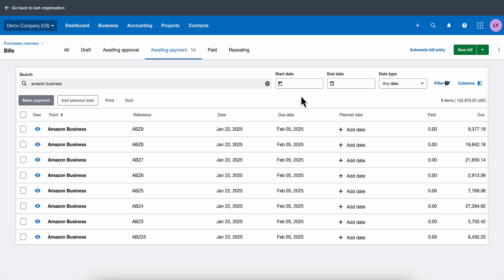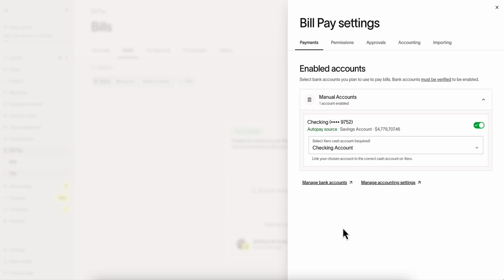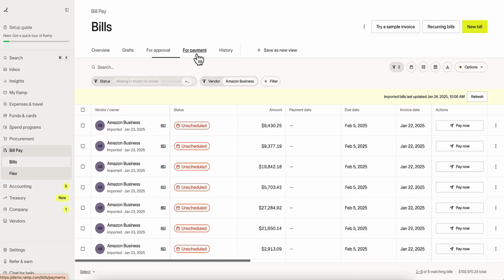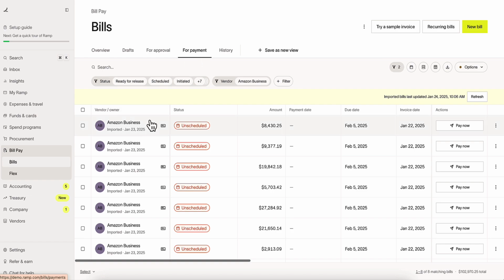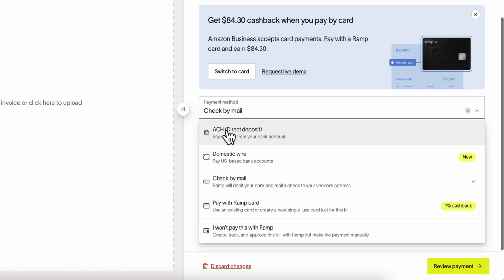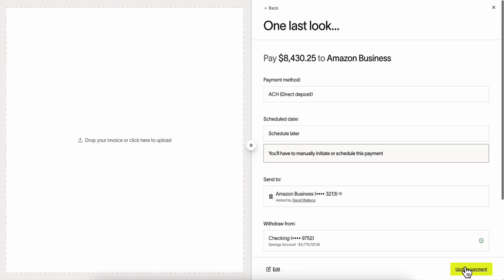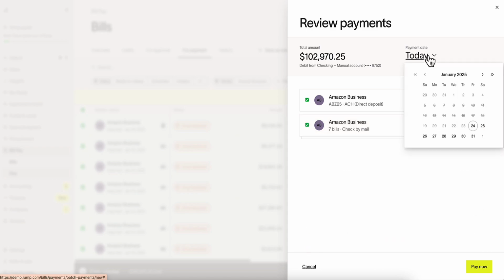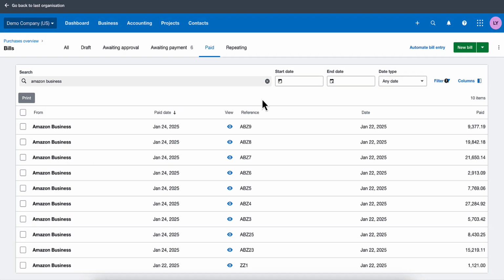Ramp Bill Pay Series: Import Bills - Xero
Ramp Bill Pay now imports bills directly from your accounting system. So you can keep creating bills exactly as you do today, while unlocking more ways to pay and greater efficiency.